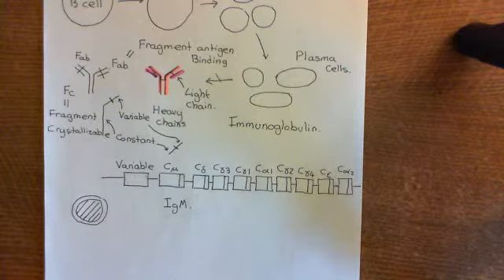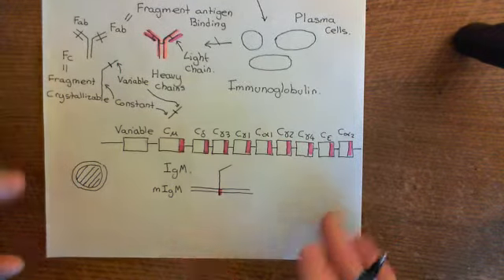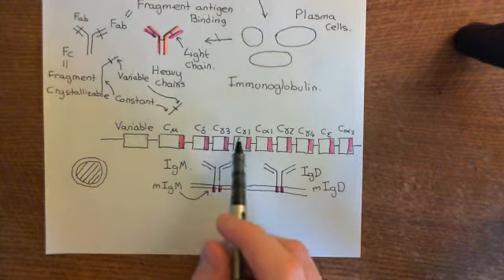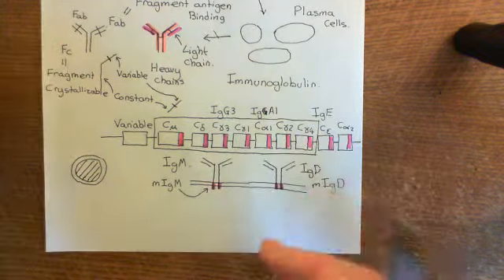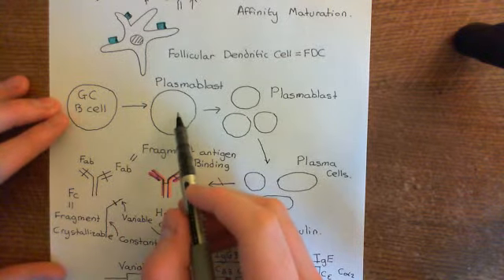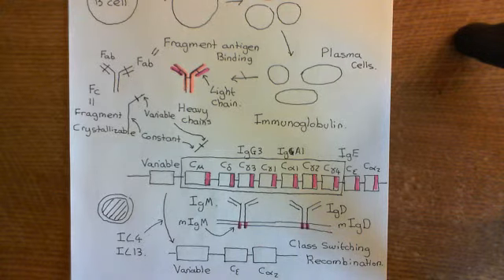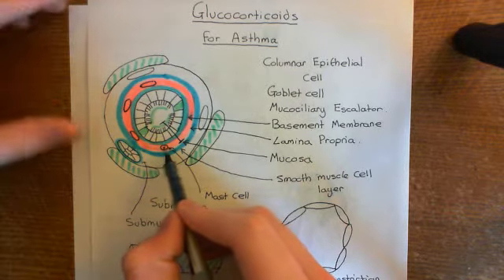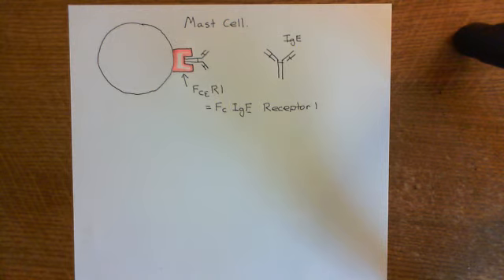Corticosteroids for Asthma Part 5